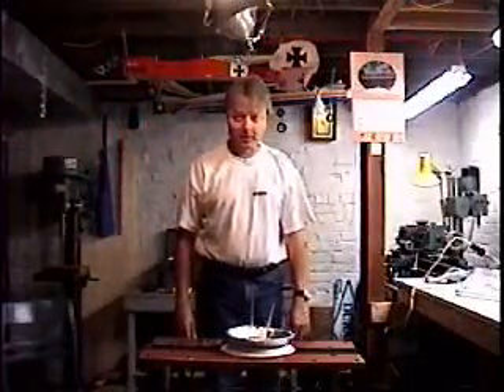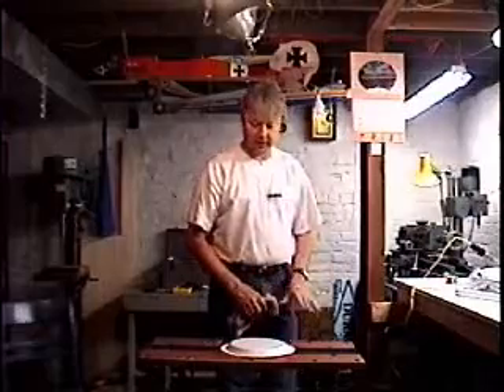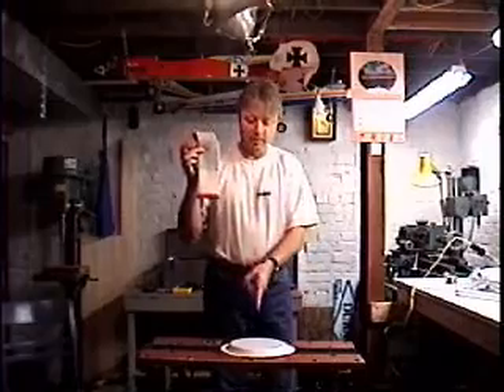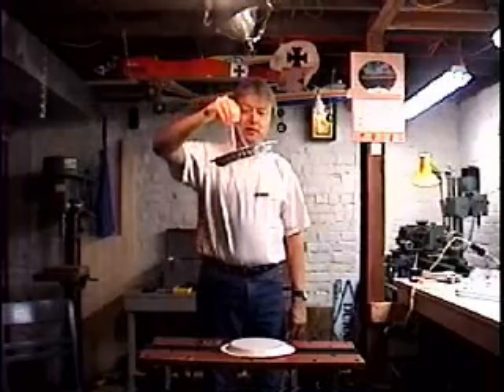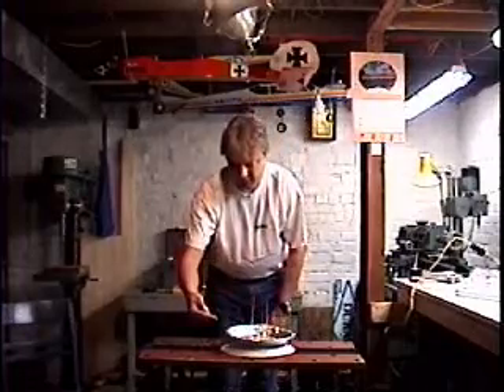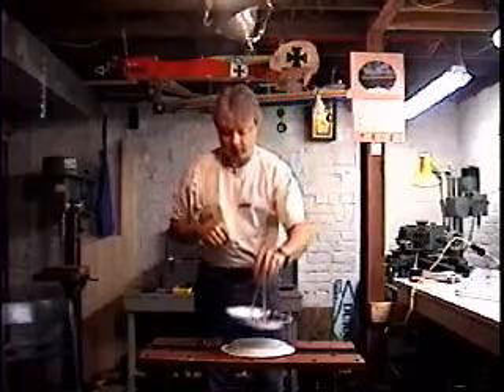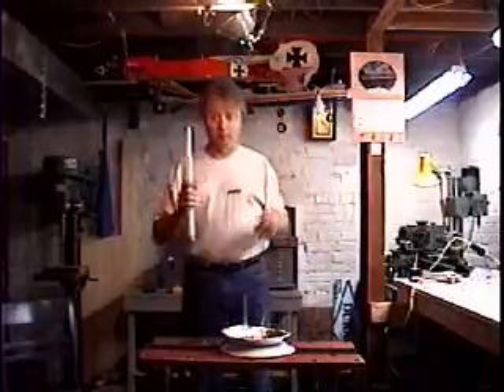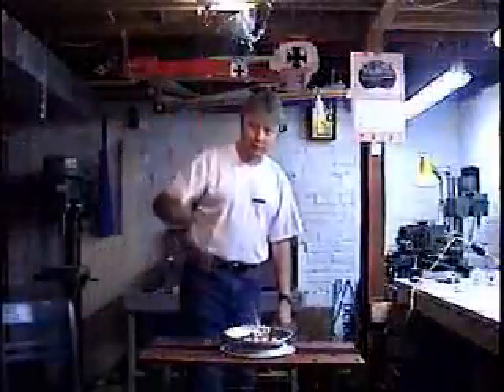'WHYS' GUY WEDNESDAY - Bonus Video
Mats Selen

WCIA News
October 9